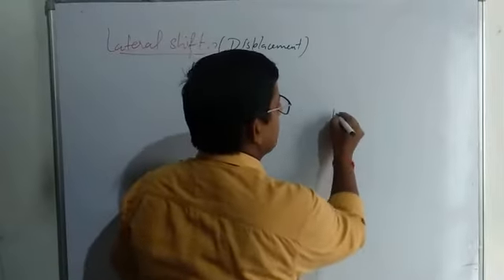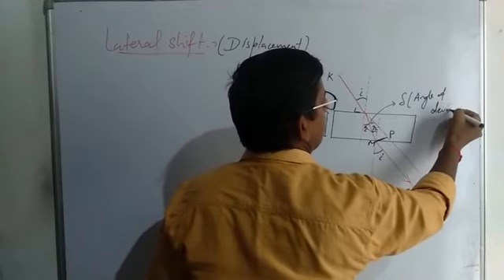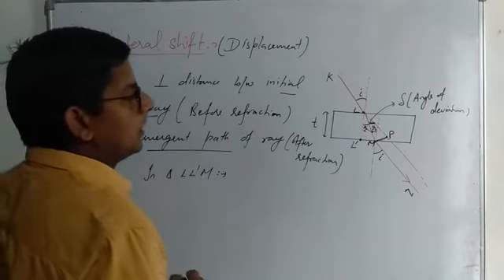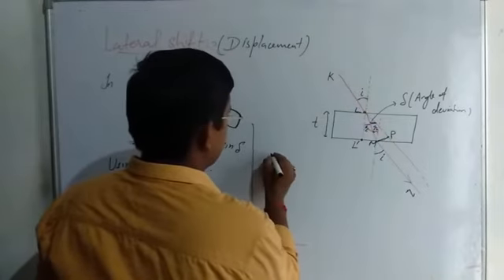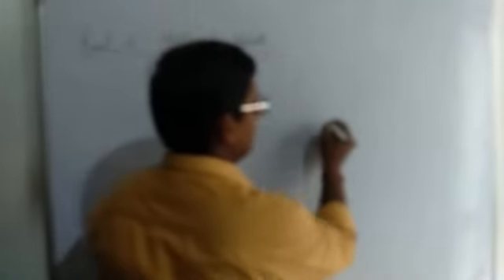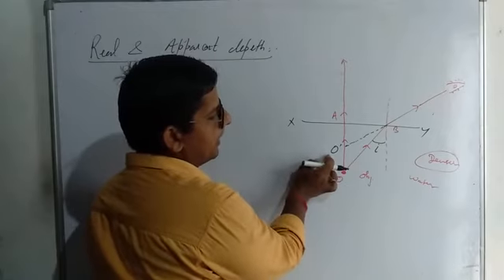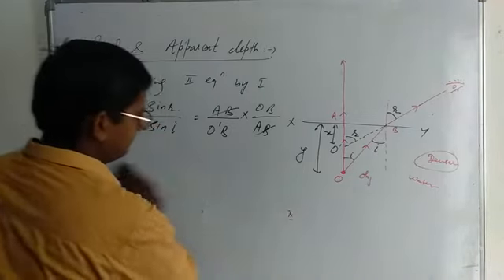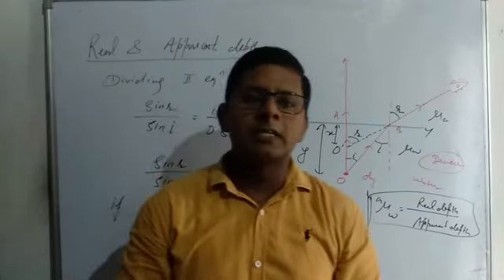Ray optics lecture 2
NEET JEE physics